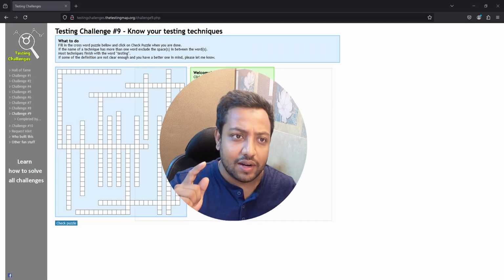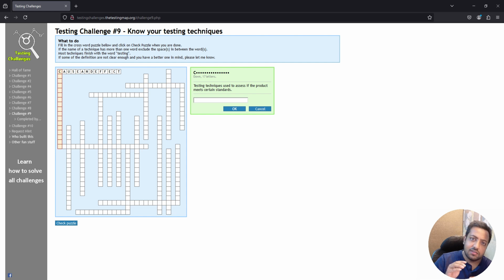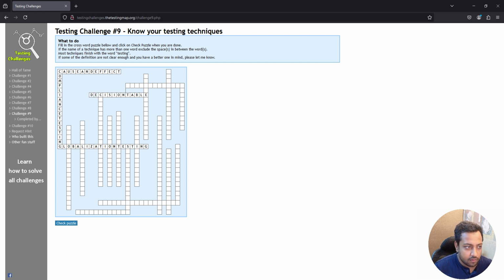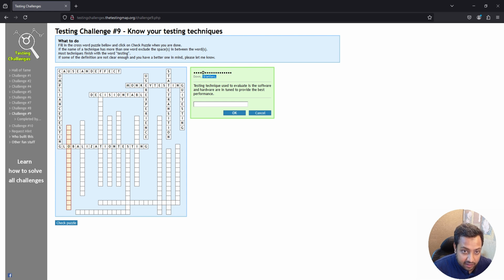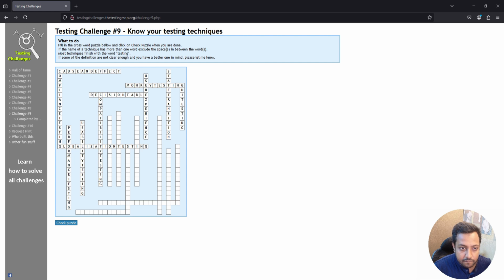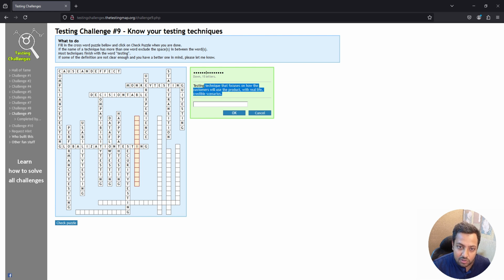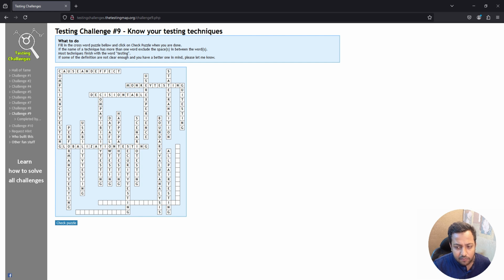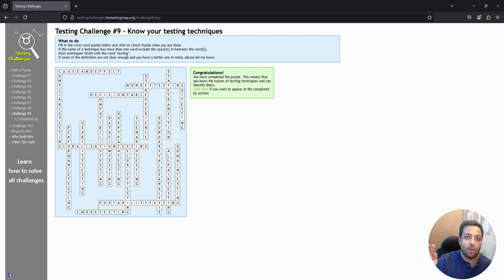Testing Challenges 09 - Testing Techniques